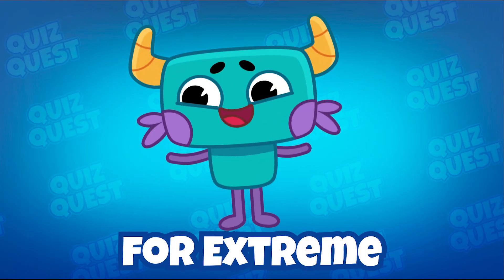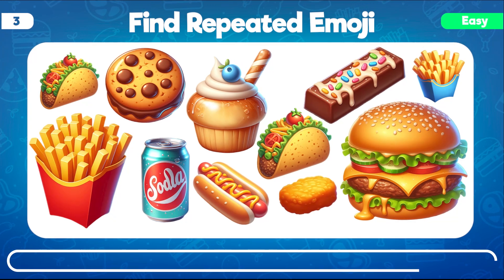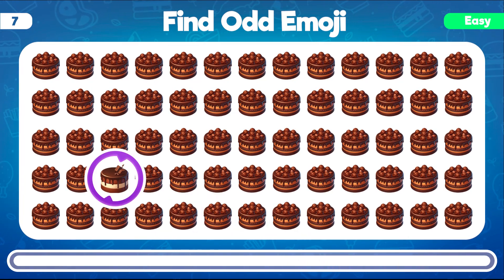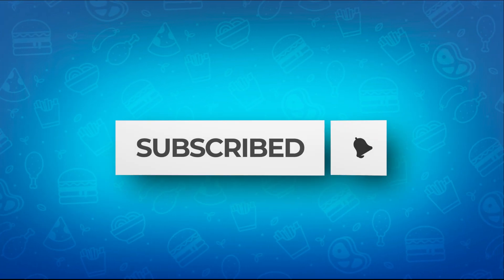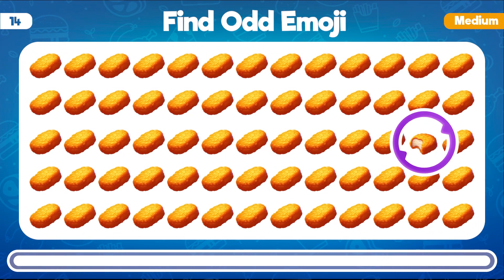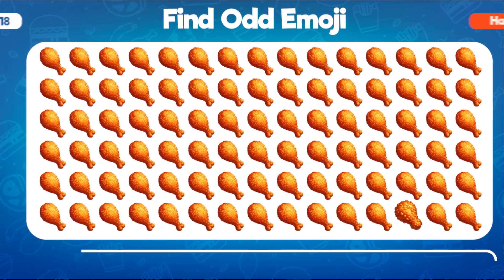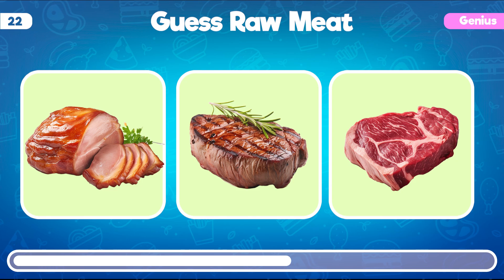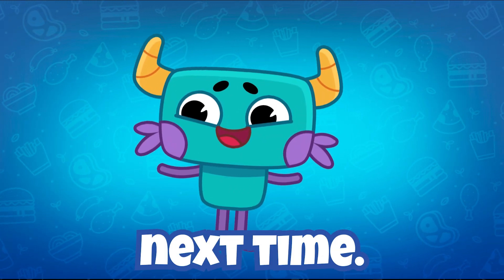FIND THE ODD PIZZA EMOJI epic quizzes challenge 25 Fun Levels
From burgers to pizzas, sodas to ice creams, our quest will take us through a maze of mouth-watering mini-games.